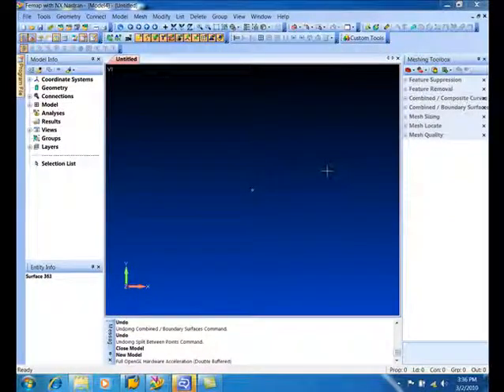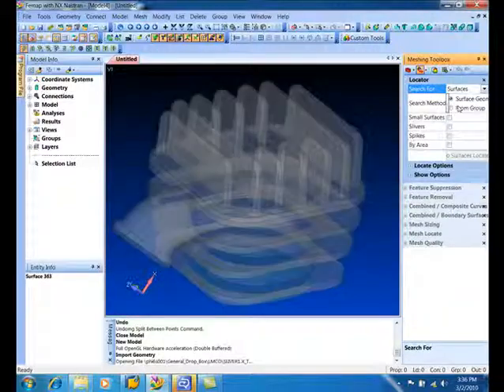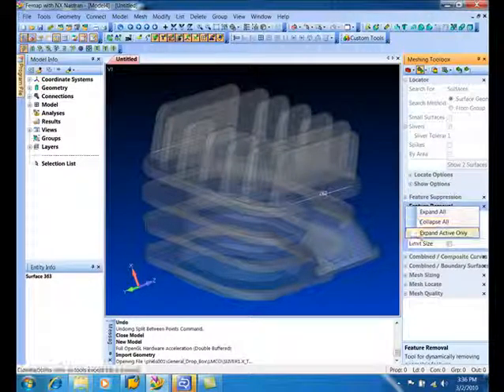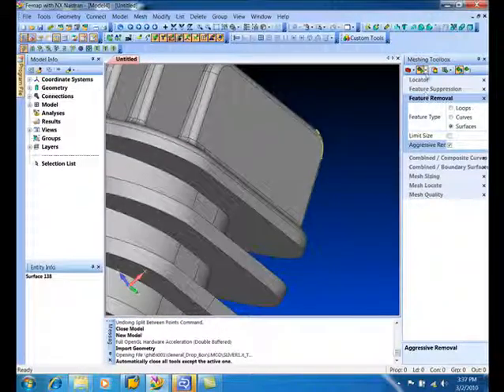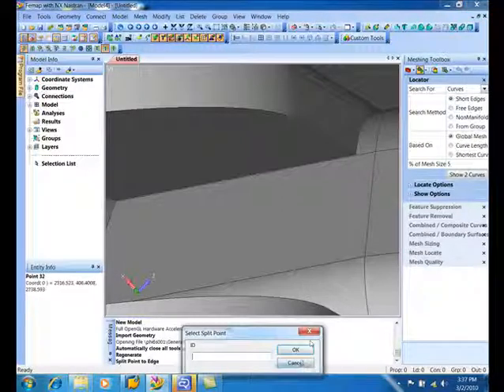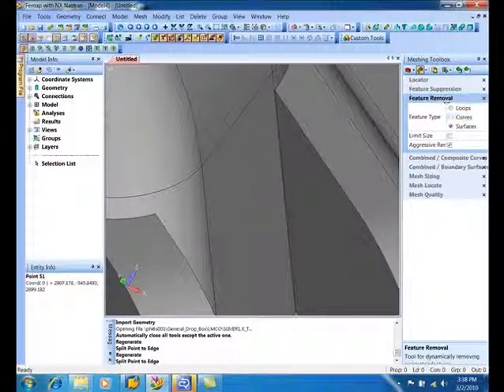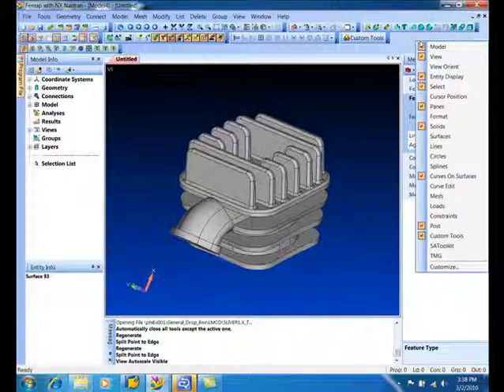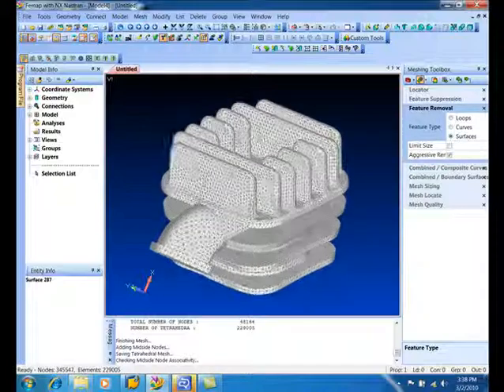Femap_模型幾何清理 Part 1 - Meshing Toolbox (Locator, Feature Removal)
Meshing Toolbox具有定位幾何的功能，能夠快速尋找所指定大小的幾何區域，並且透過內建的特徵移除功能，將其移除。

台灣恩愛思特科技有限公司
10477台北市中山區建國北路2段147號13樓(1301室)